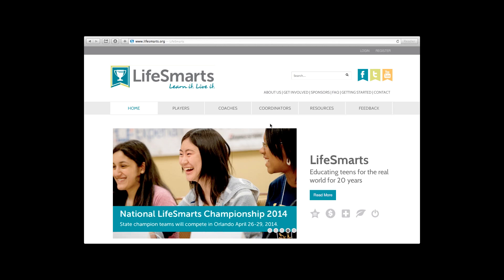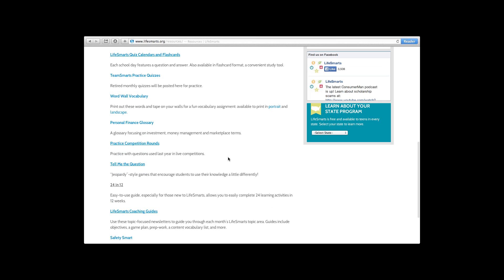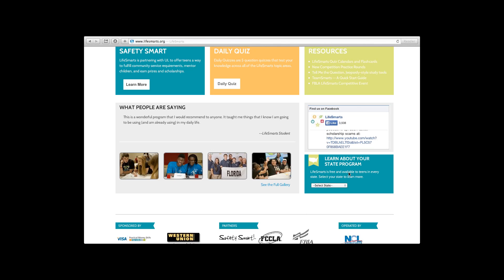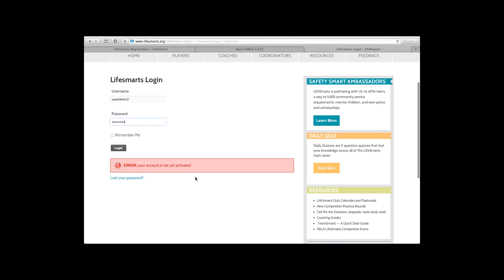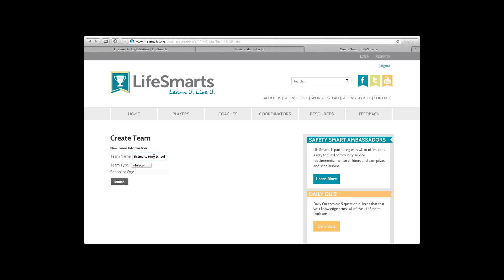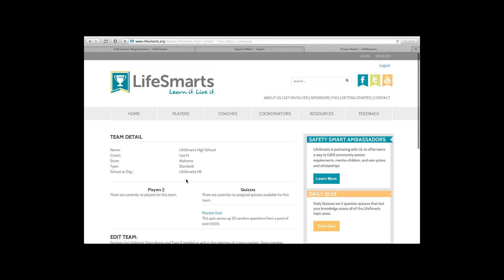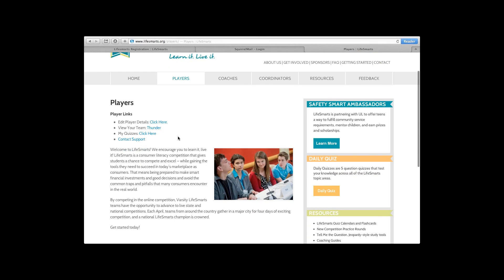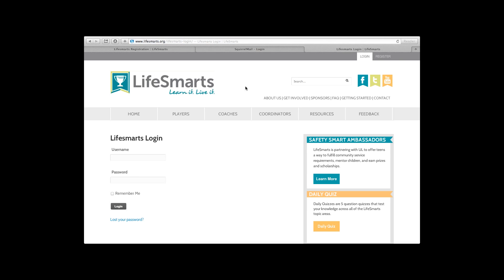How to LifeSmarts: Webinar for New and Returning Coaches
This webinar shows coaches how to register and create teams, how players register and join teams, and free educational resources on the website.